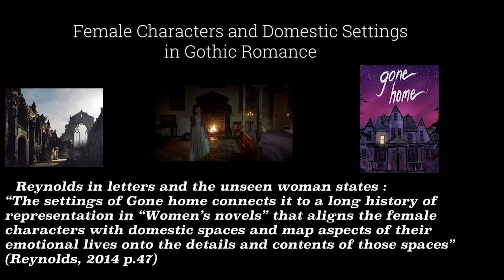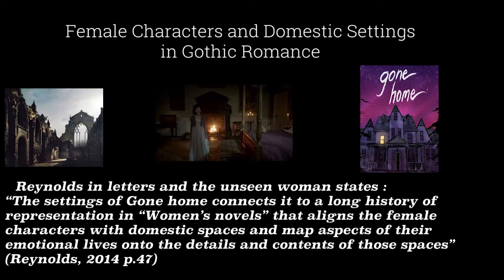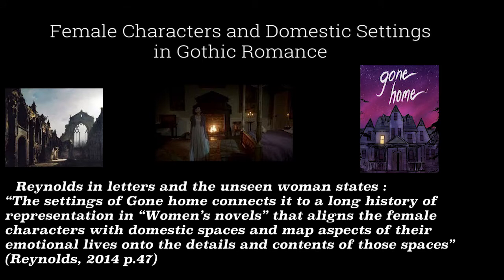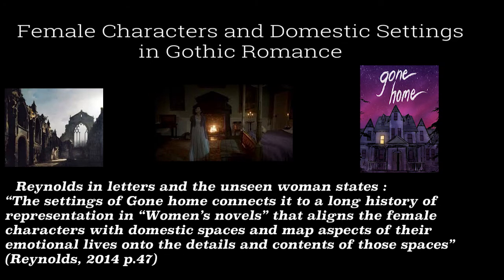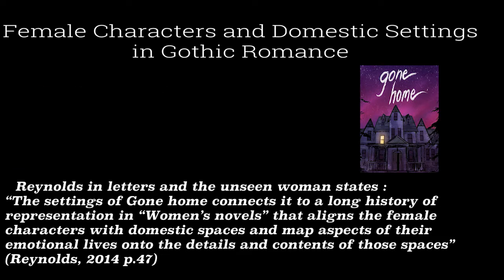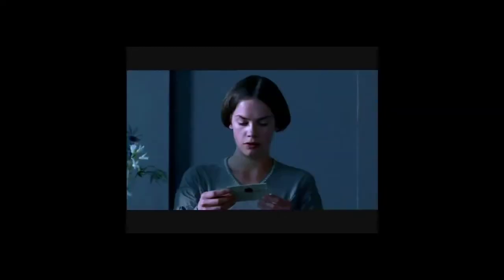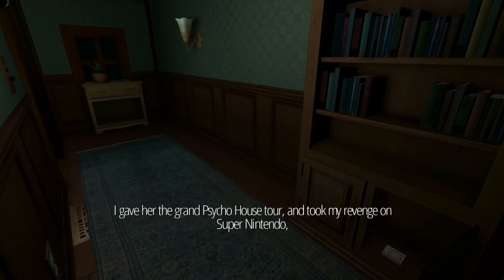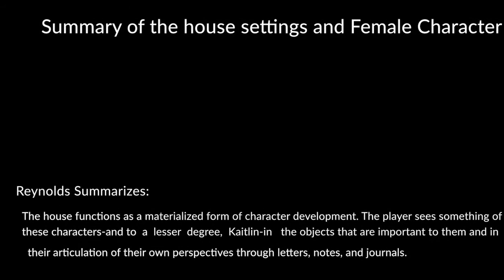Domestic Settings in Bronte's Jane Eyre and The Fullbright Company's Gone Home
a presentation that examine the domestic settings and female characters in Jane Eyre and Gone home